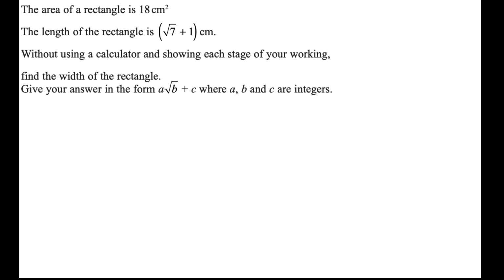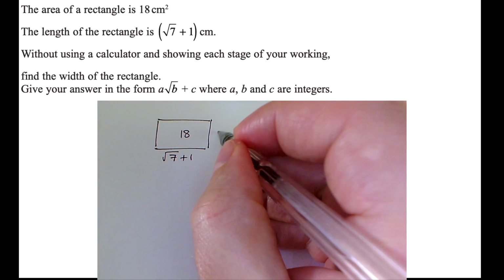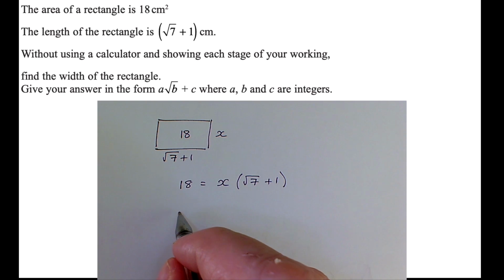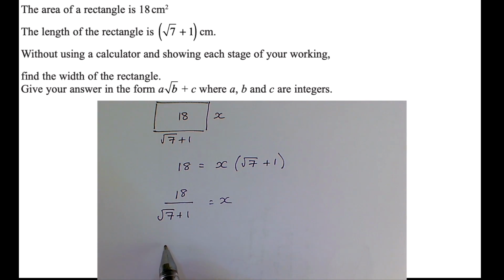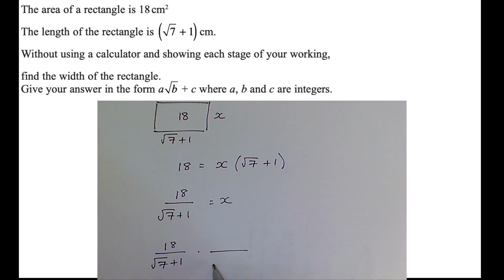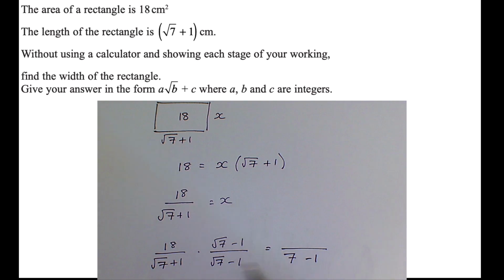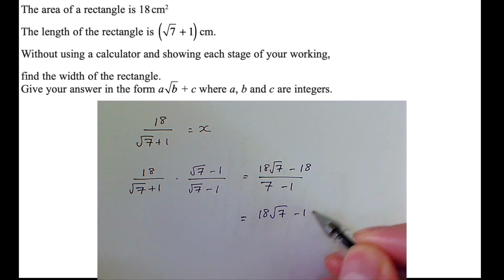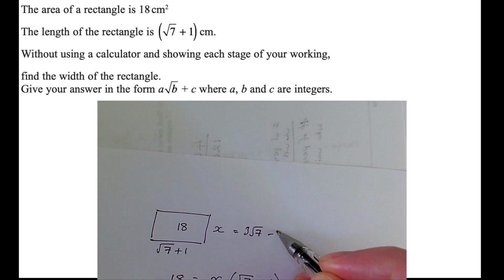HN 020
Surds and rationalising